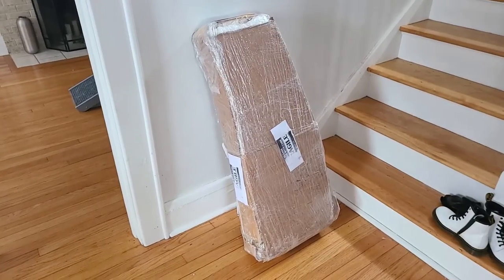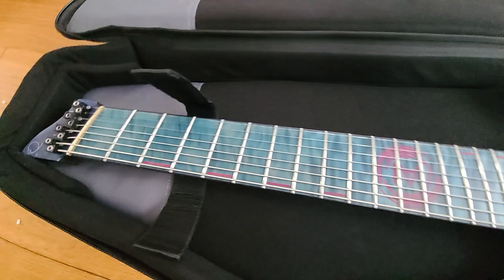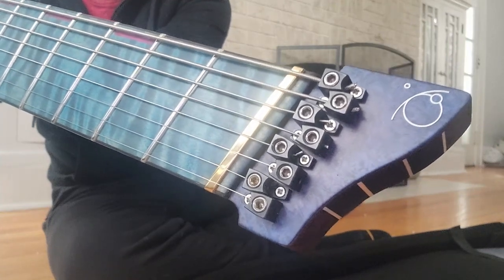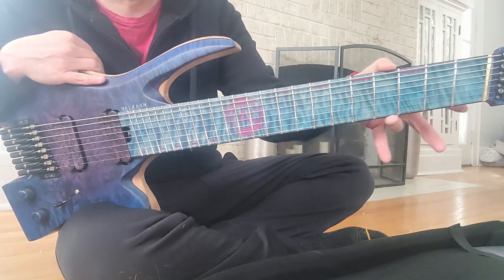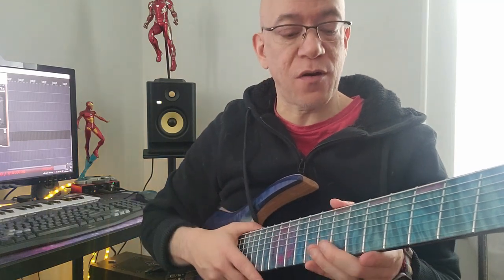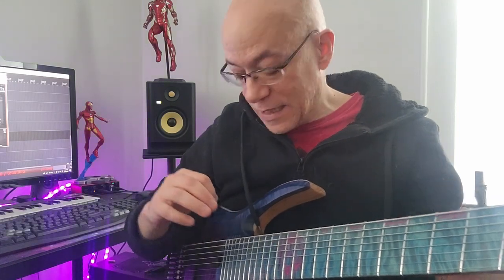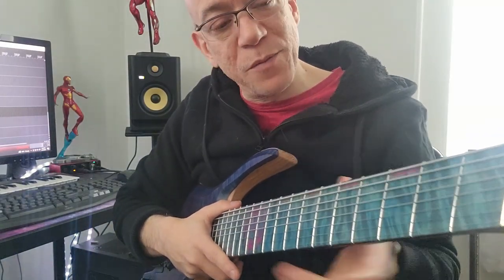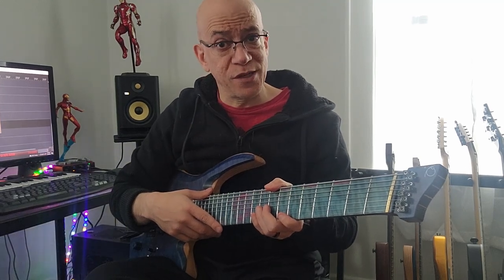Antonio Iglesias Signature Valravn 8-String Guitar Review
(2023 A.I.P.  Antonio Iglesias Project)

Performed, Produced, Mixed & Mastered by: Antonio Iglesias

A documentary and review of my custom Signature Valravn 8-string headless guitar.

Music Production Gear Used:
Valravn 8-string headless guitar tuned to drop E
Stone Age Guitar Pick (3.25mm)
Dunlop Tortex Jazz III picks
Black CAT Amps Djenttonic Pedal
Focusrite Scarlett Solo
Mogami Cables
Custom PC
MidiPlus AKM320
Jamstik Midi-guitar
Reaper DAW
STL Andy James Tonality cab sims and effects
Lots and lots of coffee!!!

2023 A.I.P. Antonio Iglesias Project

You can also find my music on most streaming services like Google Music, Spotify, Apple Music, iTunes and more. Thank you for your support! 🙂